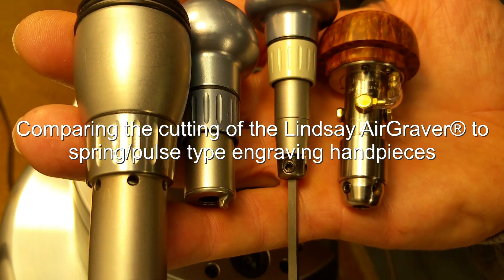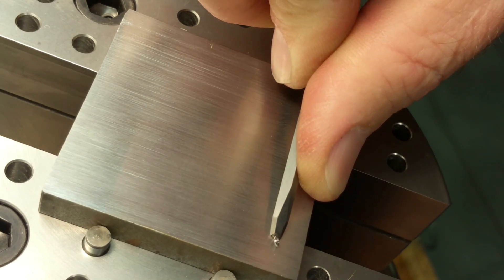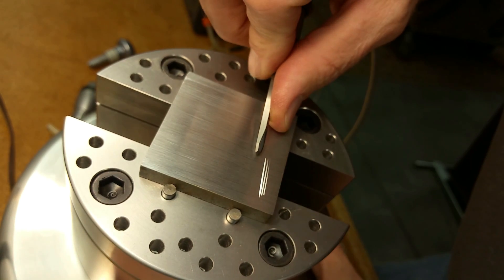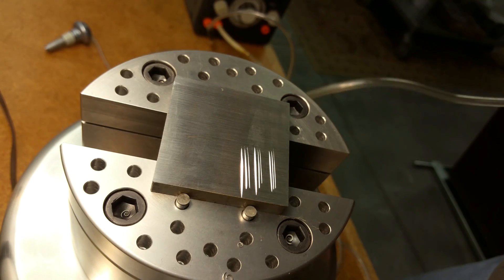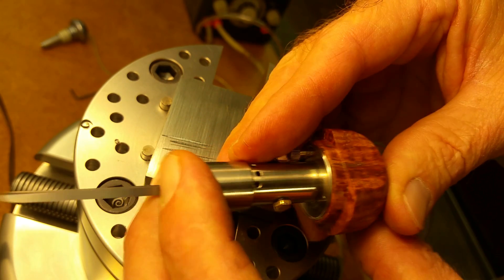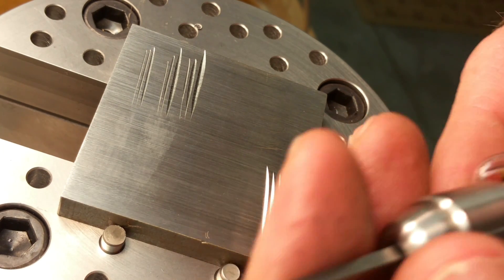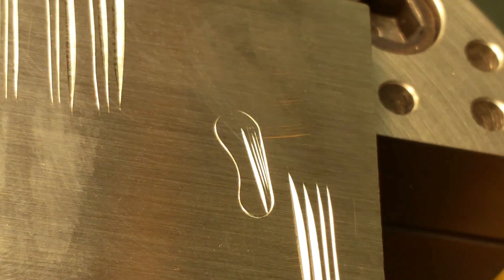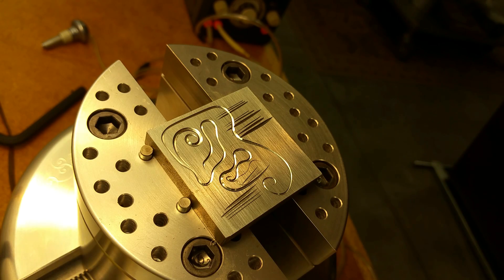Lindsay AirGraver® cutting compared to spring/pulse engravers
Comparing the Lindsay AirGraver® to spring/pulse type engraving handpieces such as grs and others make.  In this video spring/pulse type tools are first demonstrated and then the Classic AirGraver® PalmControl® is demonstrated.   AirGraver & PalmControl prices and ordering at: AirGraver.com